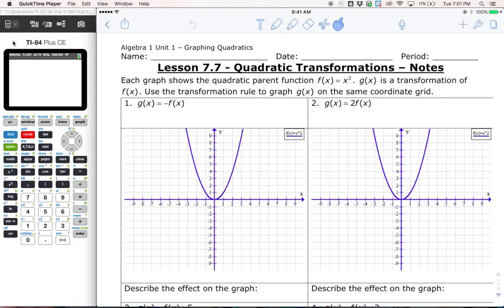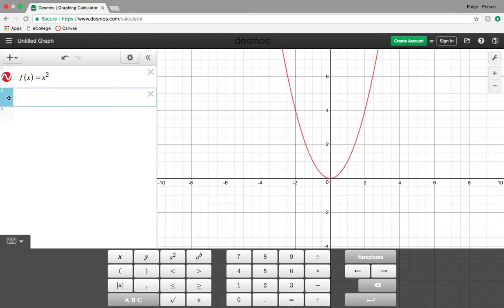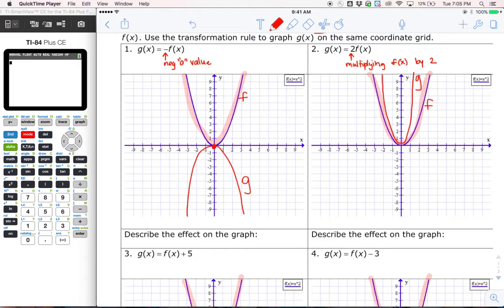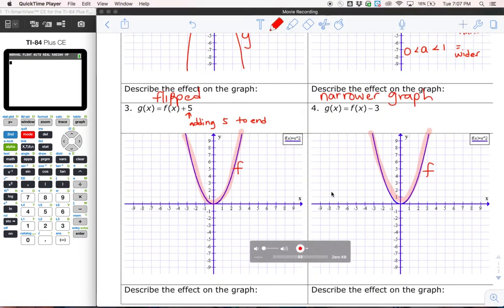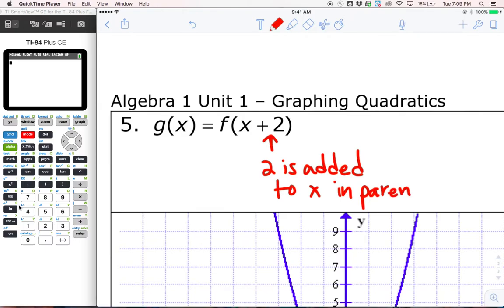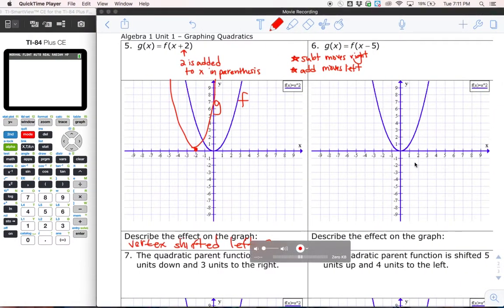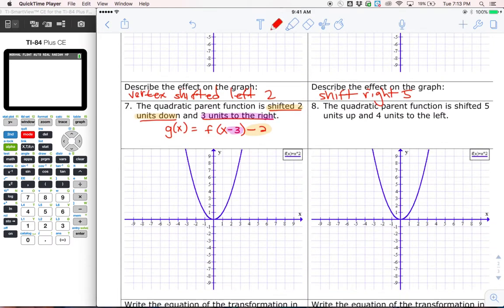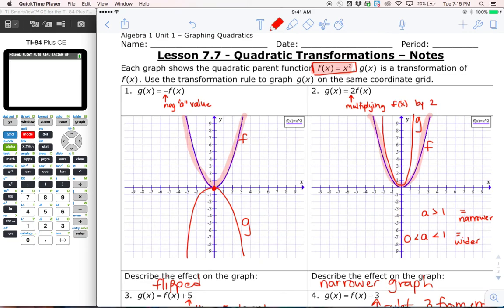7.7 - Quadratic Transformations